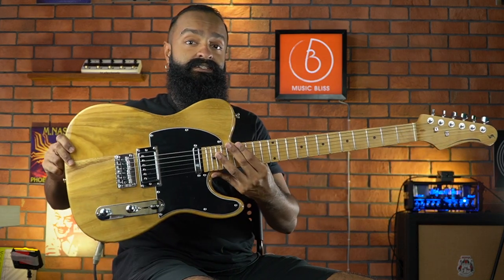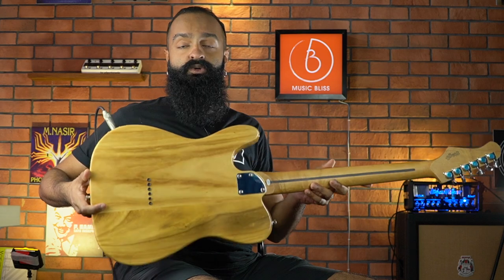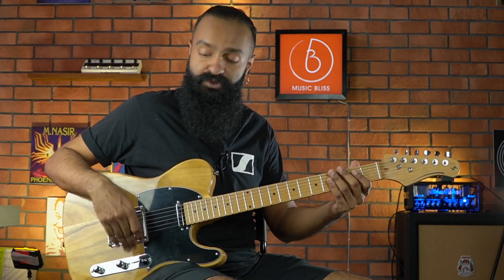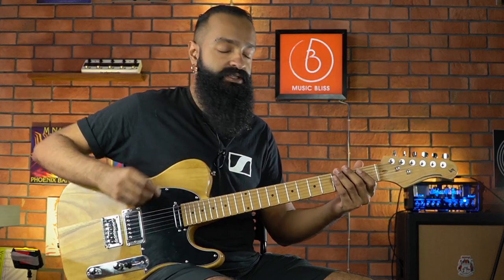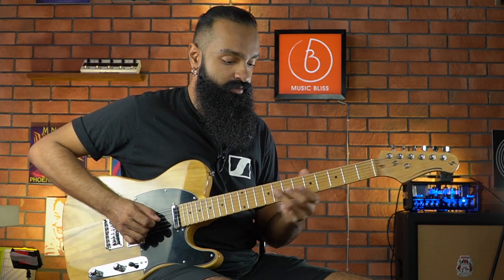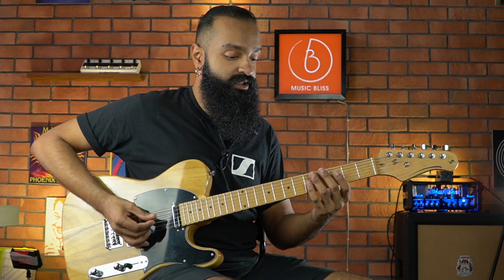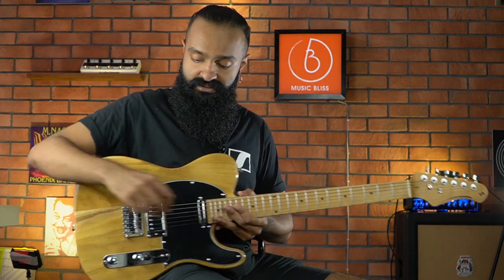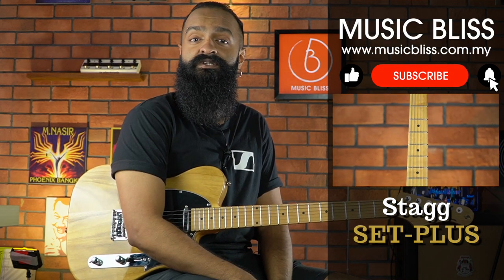CHEAPEST TELECASTER? Stagg SET-PLUS Vintage T Style Guitar Demo - NEW FOR 2020!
Buy Online:
Stagg SET-PLUS NAT Vintage "T" Series - Plus Electric Guitar - Natural

It also comes in black:
Stagg SET-PLUS BK Vintage "T" Series - Plus Electric Guitar - Black

0:00 Quick Tone Playthrough
1:11 Introduction & Features
2:43 Clean Sounds
5:23 Crunch Sounds
8:28 High Gain
9:33 Conclusions

Equipment Used:
Boss RV-6 Reverb Pedal
Hughes & Kettner Tubemeister Deluxe 20 Head
Orange PPC212V Vertical Cabinet with Celestion Neo Creamback Speakers
Shure SM57
Rode SmartLav+
Audient ID14 Interface

About us:
“Birth”

Location:
Petaling Utama,
46150 Petaling Jaya,
Selangor

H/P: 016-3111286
Operation Hours:
Monday-Thursday 10am-730pm
Friday-Saturday 10am-7pm
Sunday 10am-6pm